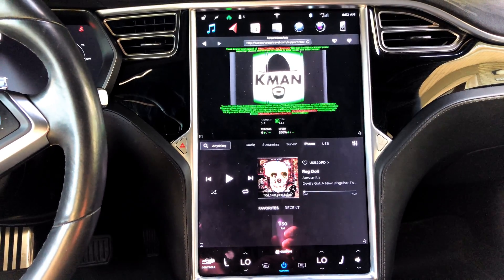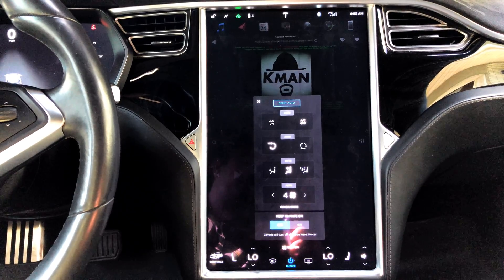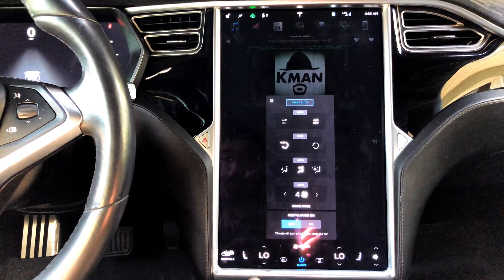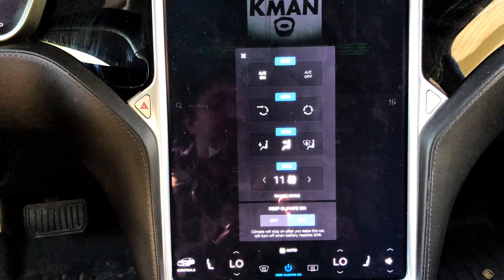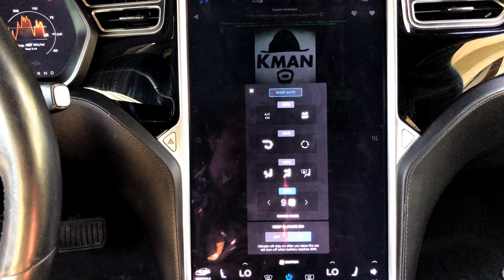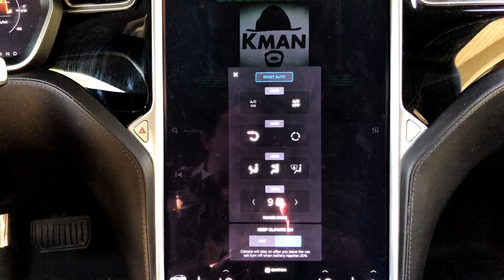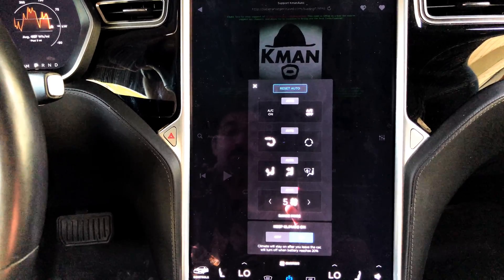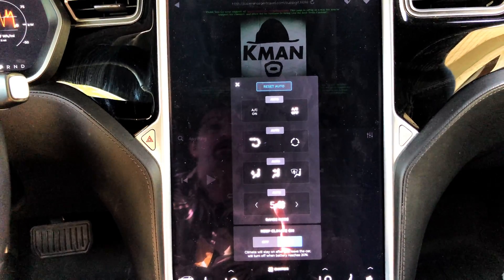Kman's Tesla Hack: LOWER Power HVAC Keep Alive (Camper Mode)! Model S Model X and Model 3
The introduction of the HVAC (Heating, Ventilation, and Air Conditioning) Keep Alive has been great and well received. With this mode on, you can keep the vehicle warm, cool or ventilated even without anyone in the vehicle.
   The problem becomes power consumption. If you just turn on the Keep Alive function, Tesla does what it "wants", which is keep it at the set temperature by any means necessary. Meaning, Tesla puts on "Auto" mode, and can really run up the power consumption! This is ESPECIALLY bad in winter/cold climates. That Heater uses a LOT of power. 6+ kW at full blast!
   Following my "Kman Tesla Hack", you can keep the cabin at a reasonable temperature, while cutting that power usage down considerably.
   As always though, use common sense, and your own discretion with temperatures. If you are keeping an animal or person in the vehicle, make sure you have the settings at a level where the person/animal will be comfortable & SAFE.
   My method will keep the chill out in the winter, and keep the cabin from roasting in the summer.

Summer Usage at the lowest level would = ~1-3 miles of range lost per hour compared to a potential 5-15 miles of range lost per hour or even higher in hotter climates on Automatic.

►►►You can get UNLIMITED Supercharging and $1000 discount on the purchase of your Tesla Model S or X by using my Referral